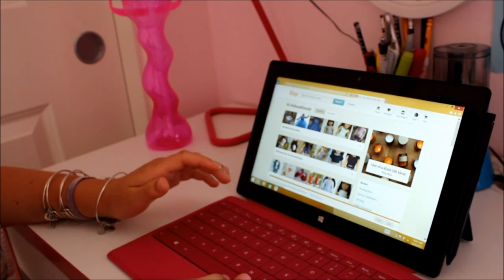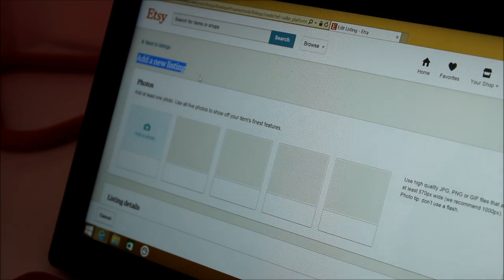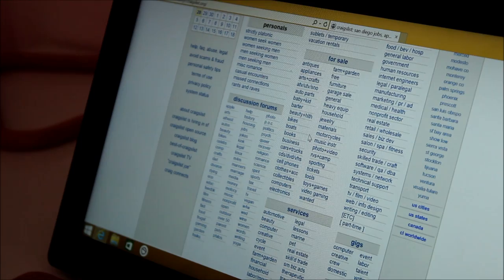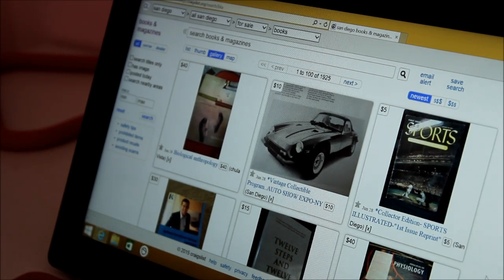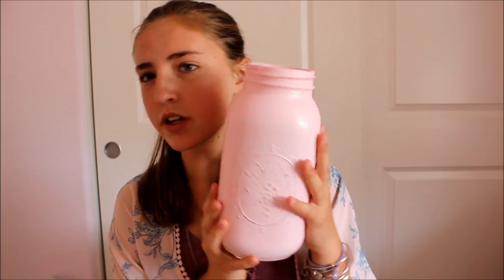How to Save Up For an American Girl Doll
Hey everyone!
In case you missed the dates:
AGP Chicago Meetup - July 11th, 2015 @12 noon in the book section
AGP Mall of America - July 15th, 2015  @12 noon in the book section
Instagrams!
Love you all and have a great week!